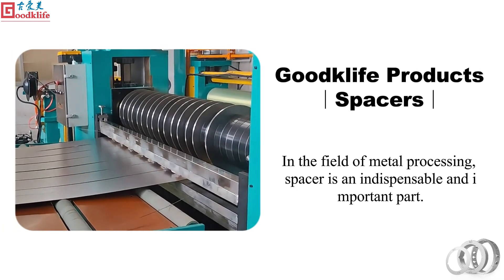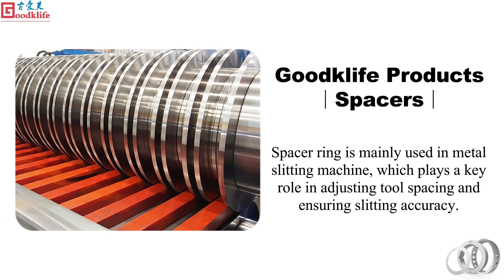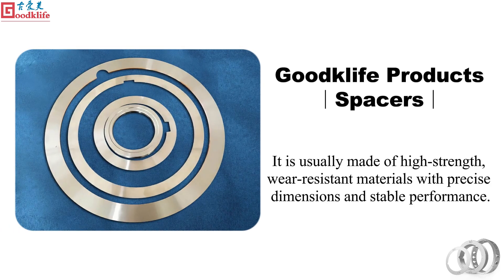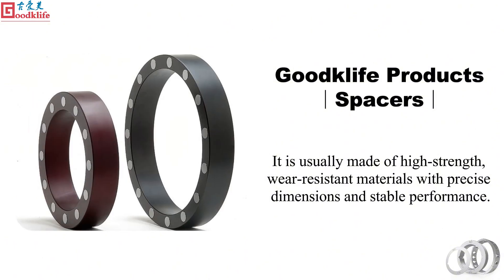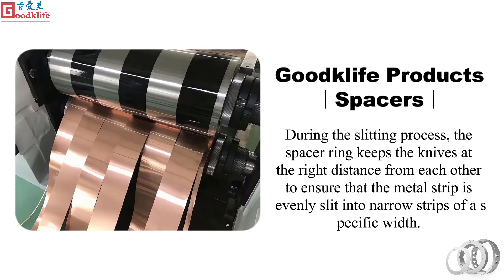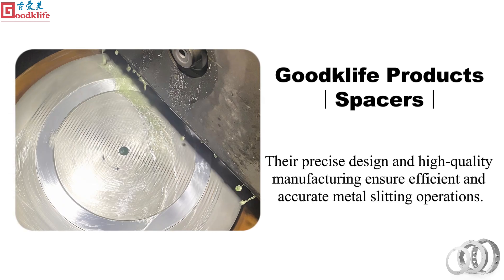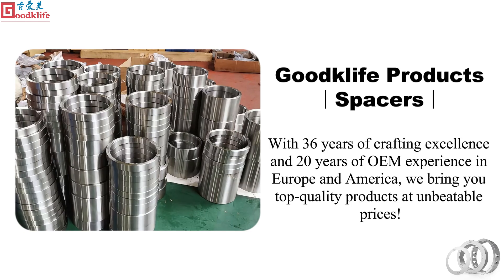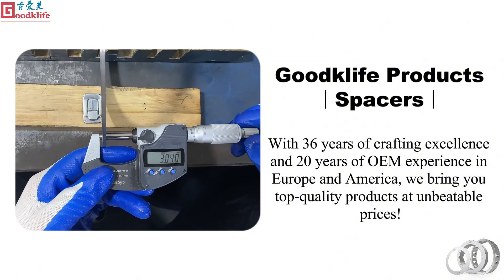Spacers Product Introduction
Goodklife Machinery Technology Co.,Ltd is located in Bowang District, Ma’anshan city, which is about 23KM far away from Nanjing Lukou Airport. The company is committed to manufacturing and supplying highest quality industrial blades, like slitting line toolings, cut to length blades, fly shear blade, chopper knives, rolling mill knives and other machinery tools. It has been specializing in manufacturing cutting blades for more than 30 years.

Goodklife has six big workshops, steel making, blanking, rough process, heat treatment, precision grinding and packaging. From steel-making to finishing,all steps are carried out in the company. Occupying an area of 55,000 square meters,Goodklife has more than 180 employees and no less than 140 sets of processing equipments.

Goodklife has more than 35 sets of finishing processing equipments, like internal grinder, external grinder,surface grinder,electrical spark CNC wire-cut,CNC grinder,lapping machine and etc.
Goodklife can make the shear blade length up to 5500mm, the biggest outside diameter up to 1500mm. We can custom the blades according to the drawing or sample.

If you have any requirements of cutting tools, you are welcome to contact with us. Thank you.(@summerxia426)
For more details, please contact with us.
Business address :
No. 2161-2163, Liangbo Road, Bowang, Ma'anshan, Anhui, P.R.China, 243131